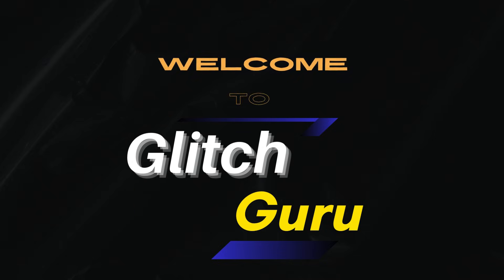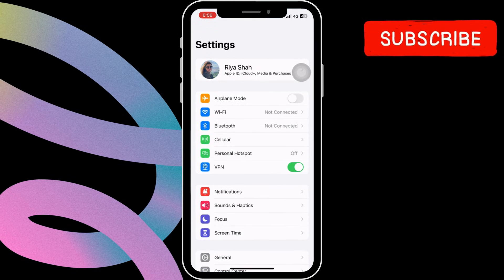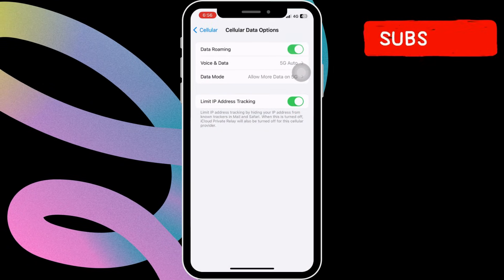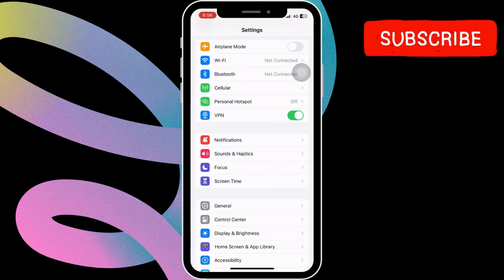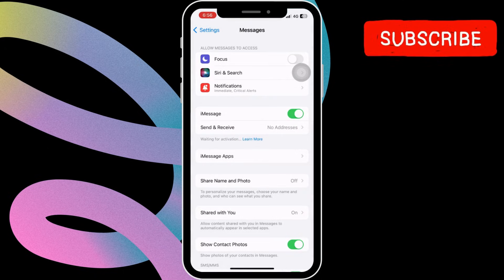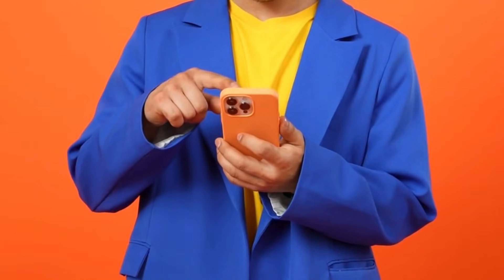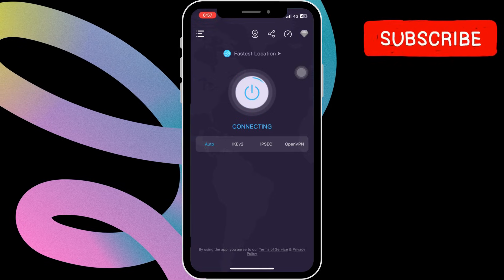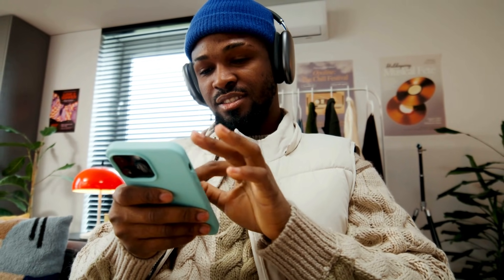[FIXED] Telegram Not Sending Verification Code Problem on iPhone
If Telegram isn’t sending the verification code to your iPhone, this video will walk you through the latest and most effective fixes to solve the issue in 2025.

Apple iPhone 16 (Amazon)
iPhone 16 Case (Amazon)
Mobile Hotspot (Amazon)

Whether you're trying to log in for the first time or switching devices and not receiving the code via SMS or call, we cover everything you need to check. These fixes work for iPhones running iOS 16, 17, and 18, and are perfect for getting your Telegram account back up and running smoothly in just minutes.